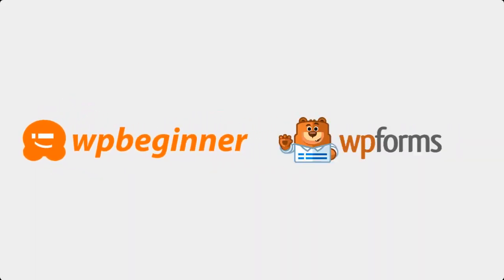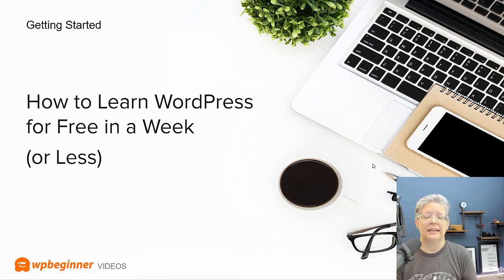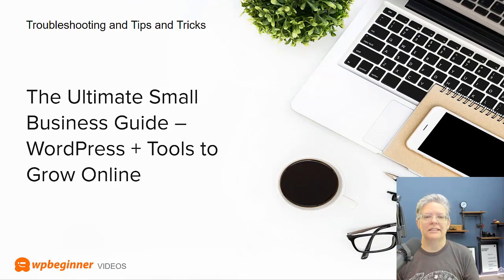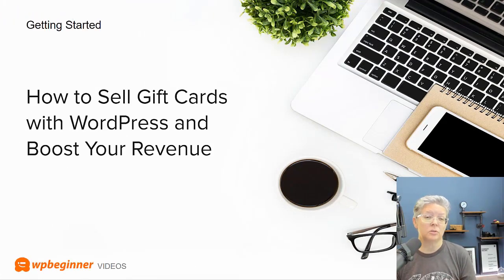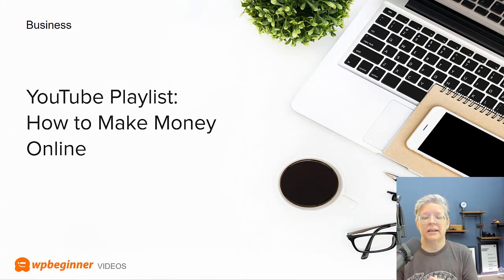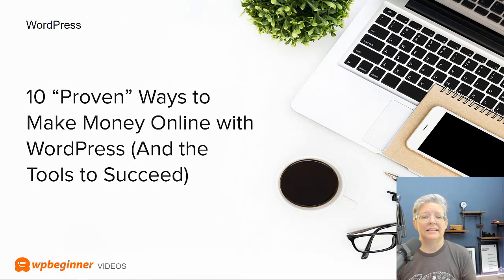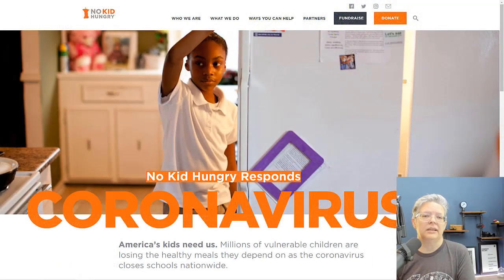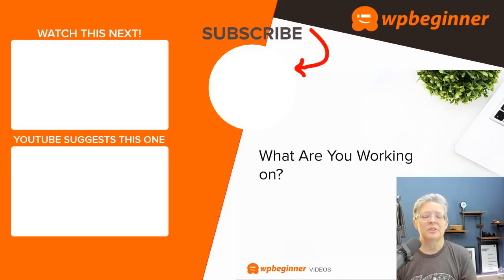How to Go Remote or Start a Side Project Now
Looking to start a site, just starting to expand into remote work, or curious about what's going on at WPBeginner? This is our monthly video covering exactly what you're looking for. Come take a look at some of our articles this last month as well as helpful resources for those just starting a site or online business.

Articles and resources mentioned in this video:

How to Learn WordPress for Free in a Week (or Less)

25 Popular Sites Using WordPress as a CMS in 2020

How to Make a Logo for Your Website (Simple Guide for Beginners)

How to Sell Gift Cards with WordPress and Boost Your Revenue

How to Create an Online Order Form in WordPress (Step by Step)

How to Start a WordPress Blog the RIGHT WAY in 7 Easy Steps (2020)

How to Start an Online Store in 2020 (Step by Step)